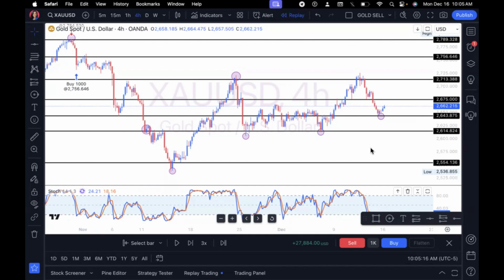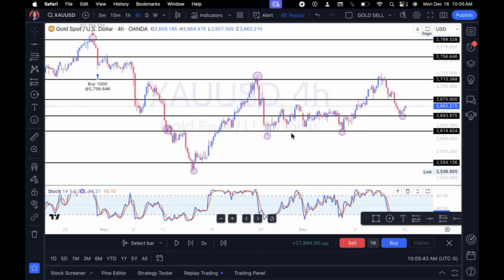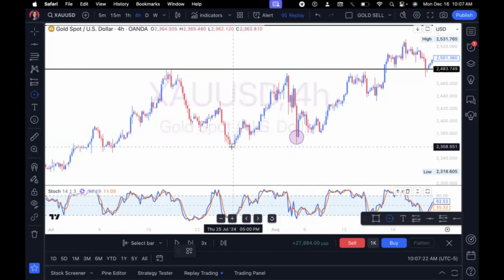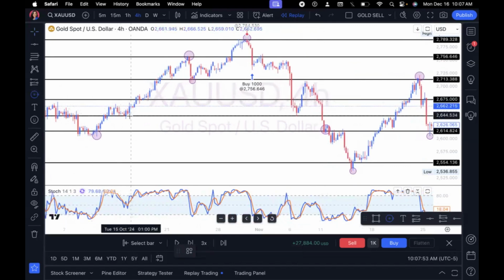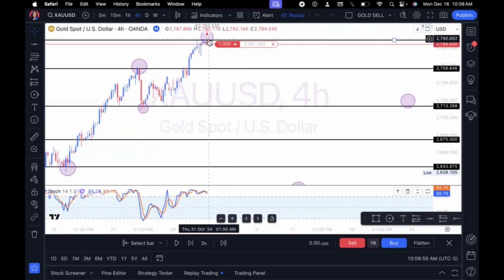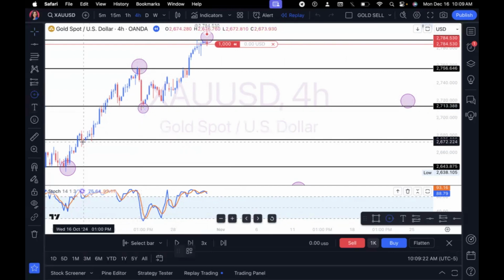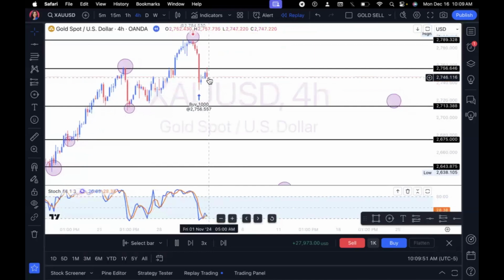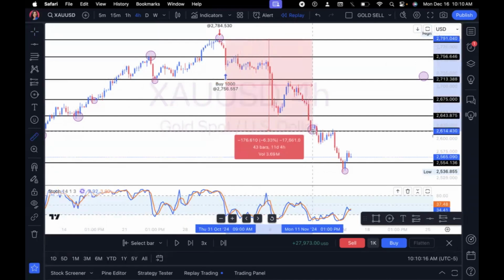How to Find Perfect Entries For Gold Traders...Learn in 6 Minutes!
Today we will cover the following:
 ⁃How to identify highs and swing lows for Gold on H4 timeframe but you can apply this to others as well
-Intro to entry and exit points, TPs and SLs using previous highs and lows